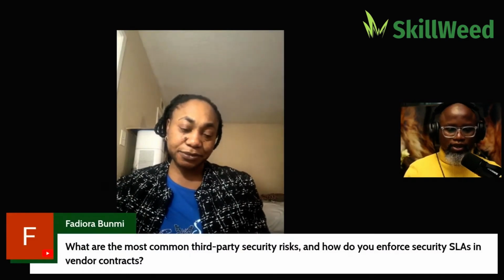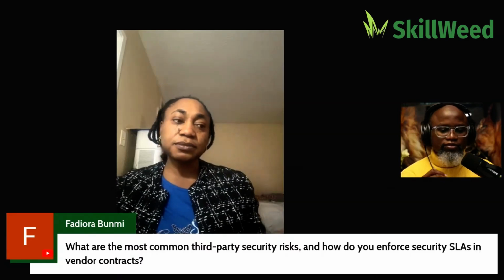Risk Analyst Job Interview Roleplay | Realistic Mock Interview for Cybersecurity Careers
🎯 Are you preparing for a Risk Analyst or Cybersecurity interview? Watch this realistic mock interview roleplay featuring a recruiter and a candidate as they walk through a full conversation—from risk assessment processes to handling disagreements with leadership, working with third-party vendors, and understanding supply chain risks.

This video is perfect for anyone looking to break into risk management, improve their interview skills, or get a feel for real-world expectations in cybersecurity roles.

🔐 What you’ll learn:

How to talk about your experience as a Risk Analyst

How to handle tough questions in interviews

How to communicate risk to leadership

Tools and techniques used in risk management

Common third-party and supply chain risks

Tips for standing out in cybersecurity interviews

YouTube Chapters:
00:00 - Intro: Risk Analyst Interview Roleplay and Recruiter Introduction & Role Overview
Kick-off and quick context about the interview scenario. What we are looking for. Overview of the open Risk Analyst position and expectation

00:30 Interviewee walking us through her experience and what she has done, and why she us fit for Risk Analyst Role.

01:20 - Candidate Introduction: Meet Rosemary
 Rosemary introduces herself and her background.

02:12 - Focusing on Risk Analyst Experience
Redirection to highlight relevant risk analyst experience.

03:05 - Explaining Risk Identification & Assessment
How Rosemary identifies and evaluates risks in her role.

04:00 - Communicating Risk Priorities to Leadership
Rosemary explains how she presents risk data to leadership.

05:20 - Handling Disagreement on Risk Severity
How to approach leadership when there’s disagreement about a risk’s criticality.

06:45 - Risk Assessment Process Breakdown
Step-by-step walkthrough of how Rosemary conducts risk assessments.

08:00 - Enforcing SLAs with Third Parties
Approach to implementing security SLAs in vendor contracts.

09:15 - Common Third-Party Security Risks
Discussion on major third-party risks and compliance concerns.

10:22 - Tools Used for Risk Monitoring
Mention of tools like Splunk and Nexus for incident monitoring.

11:00 - GRC Tools Experience
Discussion about experience (or lack thereof) with GRC tools like ServiceNow.

11:45 - Supply Chain Risk Awareness
Risks that affect supply chain operations in general business contexts.

12:40 - Final Thoughts & Takeaways
Wrapping up the roleplay and main takeaways from the conversation.